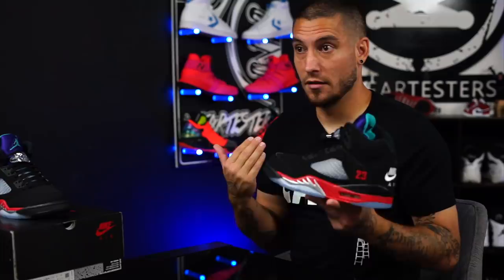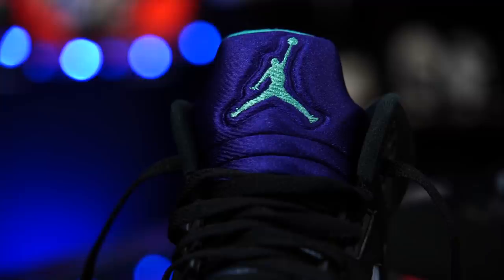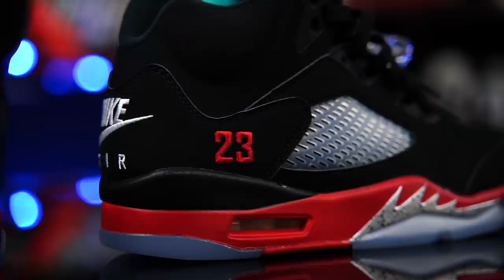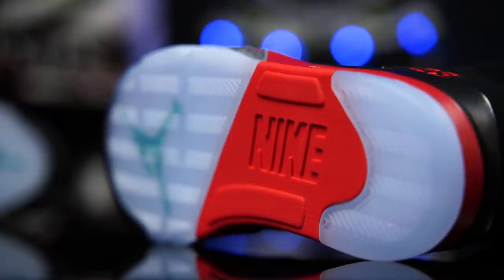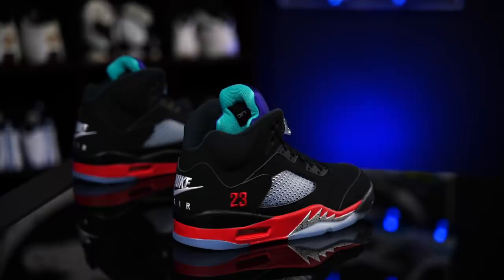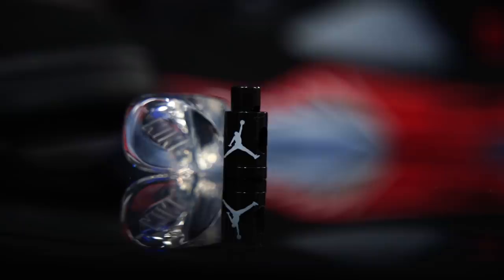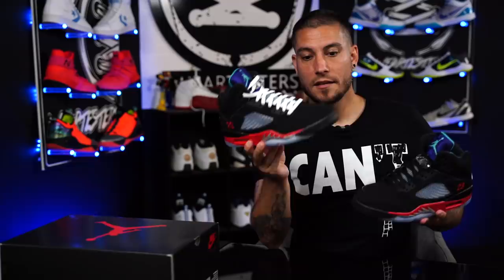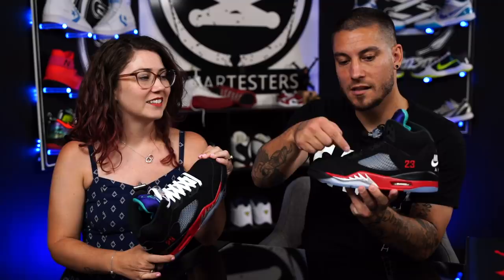Air Jordan 5 Top 3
Hey Guys! Today we're taking a detailed look at the upcoming Air Jordan 5 Top 3.
Release Date: June 20, 2020  |  Retail Price: $200